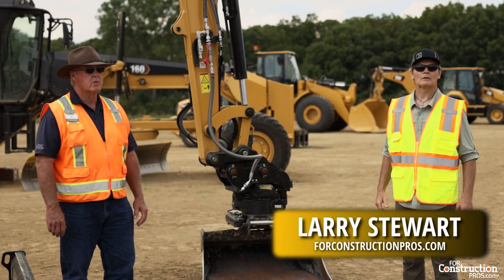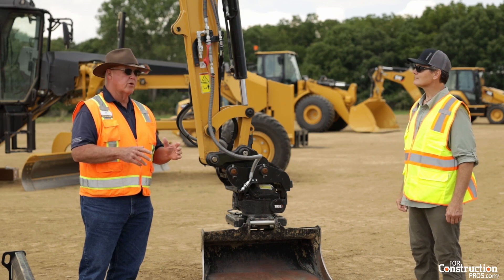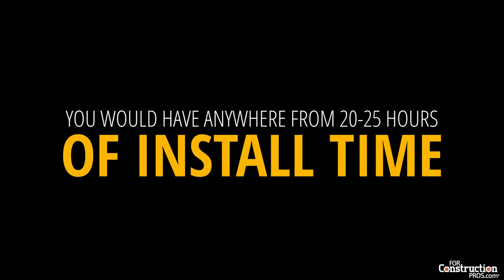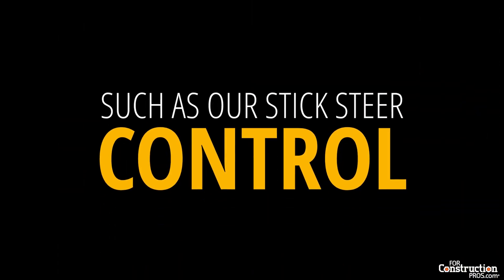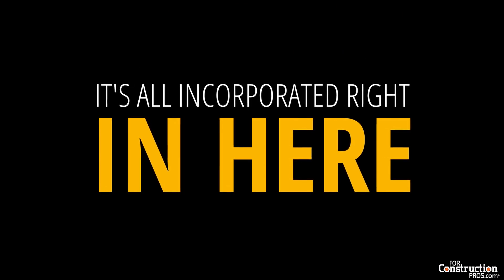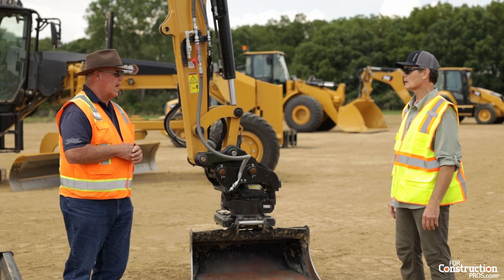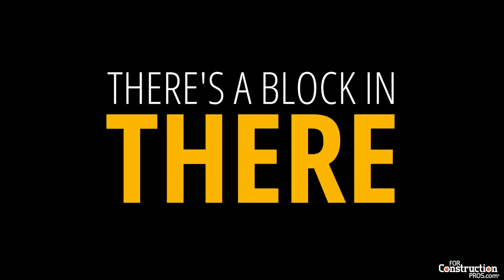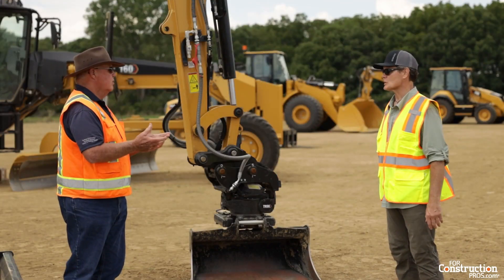Caterpillar's Smart Bucket Rotator Changes the Game with Automatic Grade and Depth Control.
New Cat Smart-Attachment technology syncs the chip in this bucket tilt/rotator to the mini-excavator's controller to maintain precise cutting-edge angles and return-to-dig functionality in a complex working range